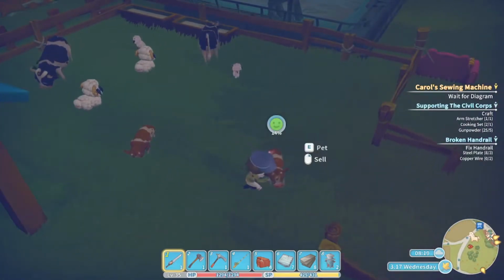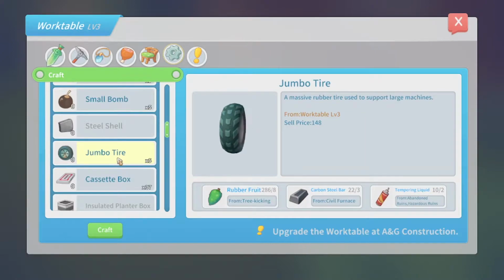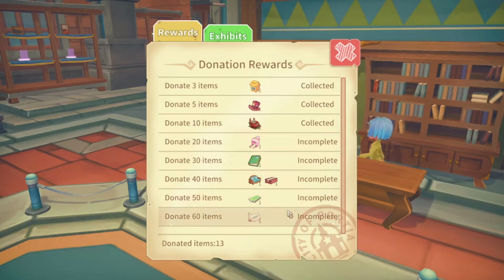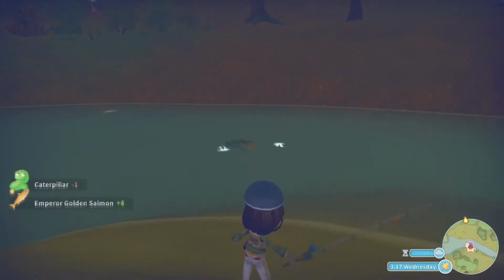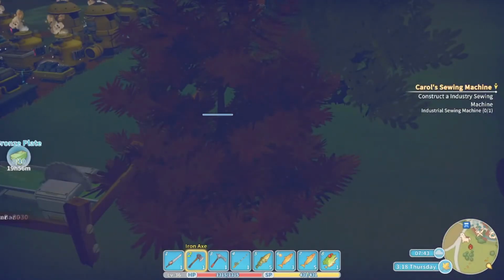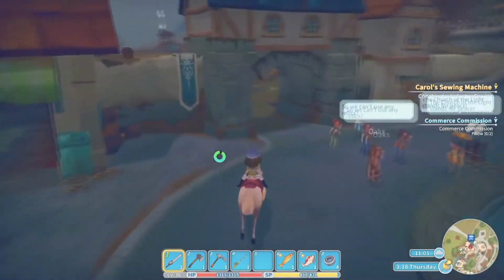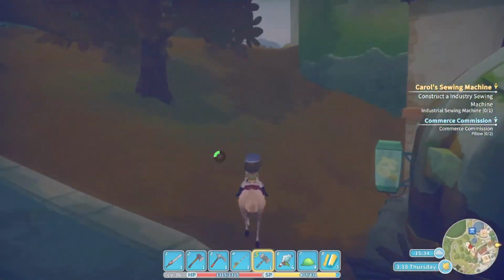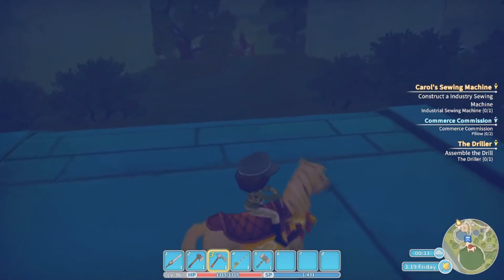My Time At Portia, Episode 45 - We've finished building all Arlo's stuff. AND everyone else's.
FULL PLAYTHROUGH of My Time at Portia. We have lots of stuff to deliver because everyone always seems to need everything at the exact same time. We also manage to get to some mining before the lack of ores becomes a complete disaster. This game sure has a way of keeping you busy!